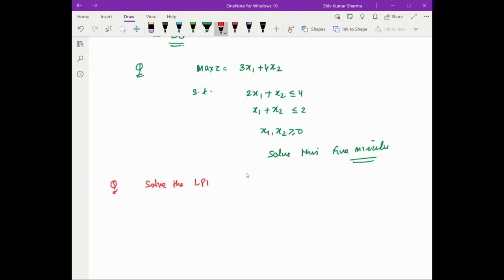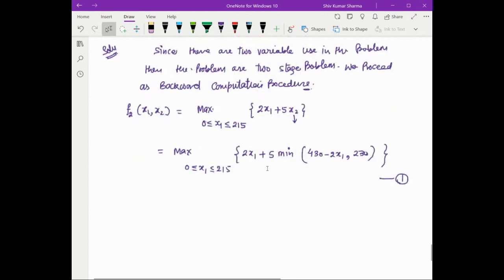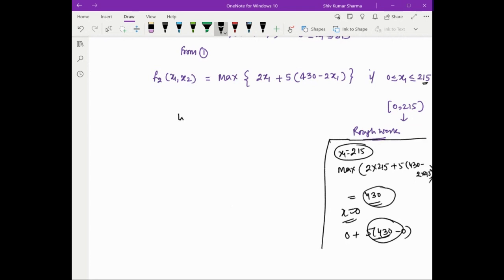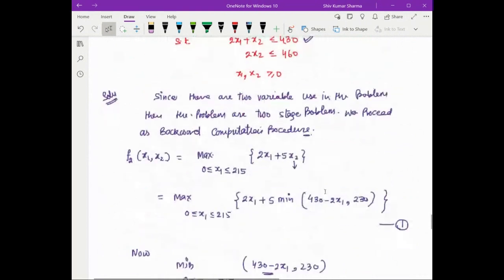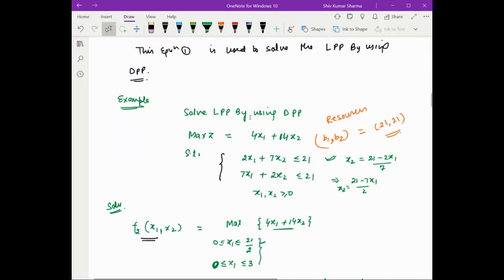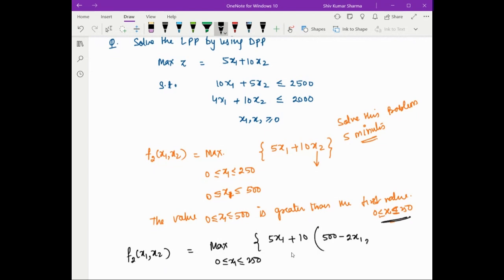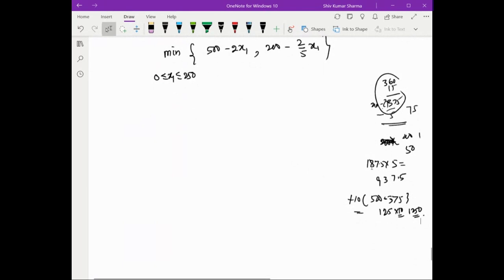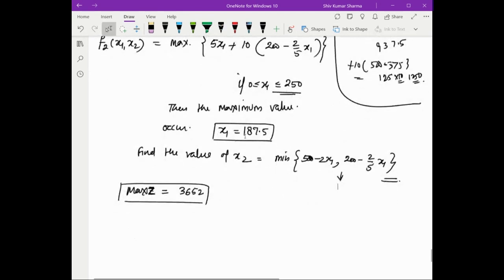Problems based on Dynamic Programming Problem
Advanced Optimization Techniques-DPP